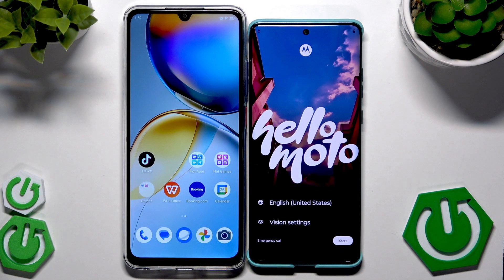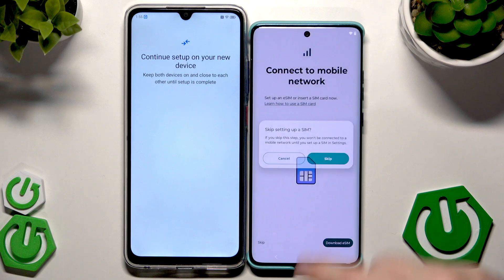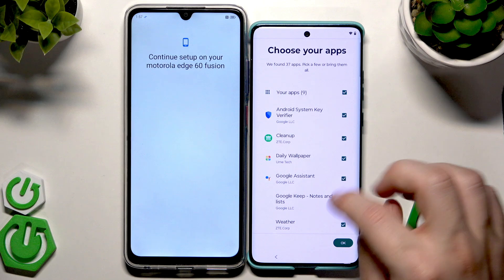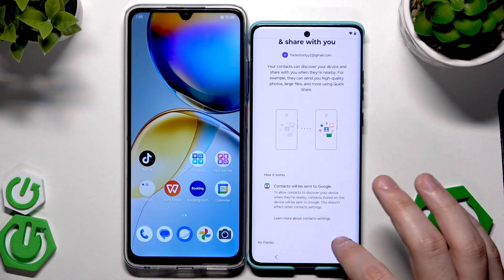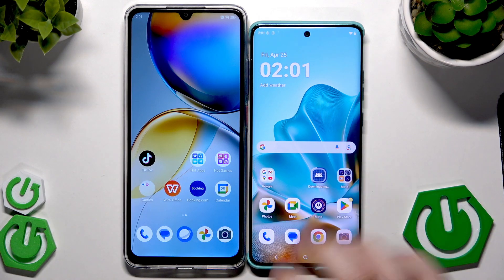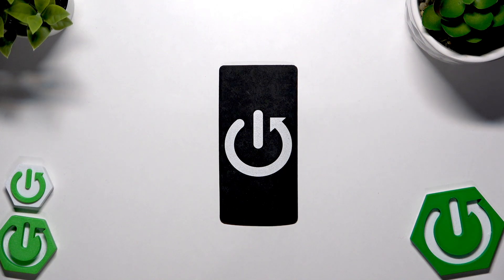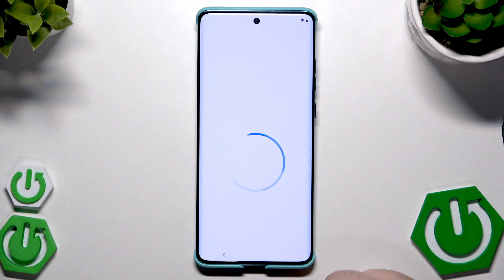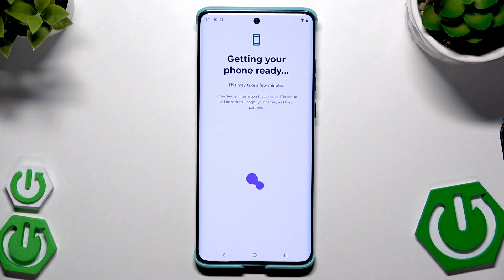MOTOROLA Edge 60 Fusion – How to Restore Backup and Transfer Data to New Device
Setting up your new MOTOROLA Edge 60 Fusion and want to transfer all your data or restore a backup? In this video, we walk you through the entire process of moving your apps, photos, contacts, and settings from your old device or Google account to your new Motorola Edge 60 Fusion. Whether you’re switching from another Android phone or restoring from a Google backup, you’ll learn step-by-step how to use the built-in transfer options, customize what gets copied, and ensure your important data is safely moved. We also show you how to access these features after setup, so you can restore or transfer data anytime. This guide is perfect for anyone upgrading to the Motorola Edge 60 Fusion and looking for a smooth, hassle-free data migration experience.

How to restore backup on MOTOROLA Edge 60 Fusion?
How to transfer data to MOTOROLA Edge 60 Fusion from another phone?
Where is the backup and data transfer option in MOTOROLA Edge 60 Fusion?

0:00 Introduction and Setup Start
0:21 Choosing Setup with Another Device
0:44 Scanning QR Code and Verifying
1:17 Connecting to Wi-Fi and Privacy Settings
2:00 Copying Data from Android Device
2:54 Customizing What to Transfer
3:51 Google Services and Backup Options
4:46 Completing Setup and Confirming Transfer
5:23 Second Method: Restore from Google Backup
6:36 Selecting Backup and Choosing Data to Restore
8:10 Finalizing Setup and Home Screen
9:39 How to Restore or Transfer Data After Setup